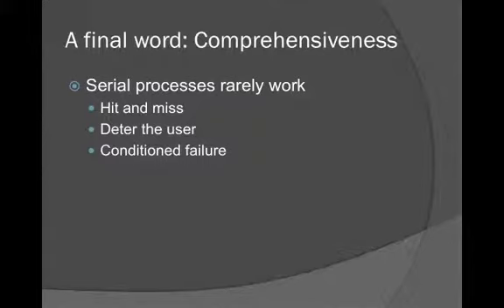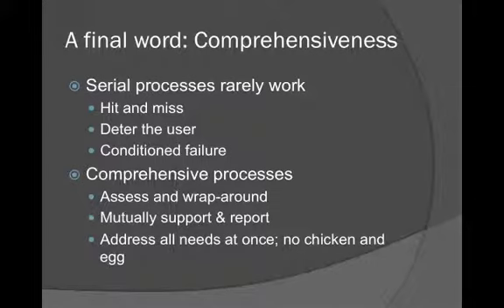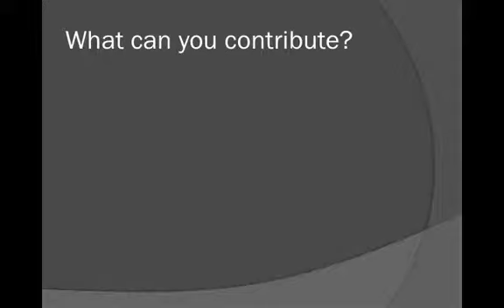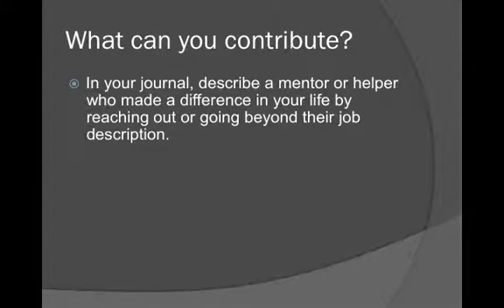Community Cares: Mental Health Training - Module 5 Pt 9 - Beyond Crisis Intervention...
Part Nine of Beyond Crisis Intervention: Community-based Practices for Better Care

Table of Contents:

04:14 - What can you contribute?